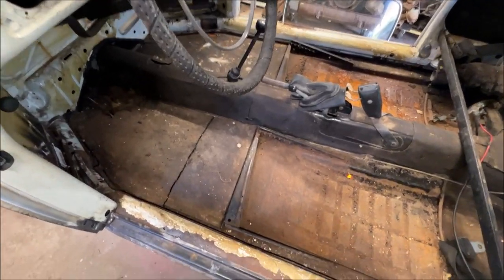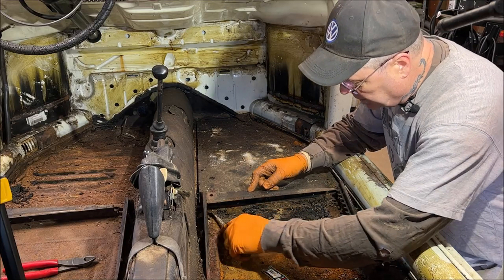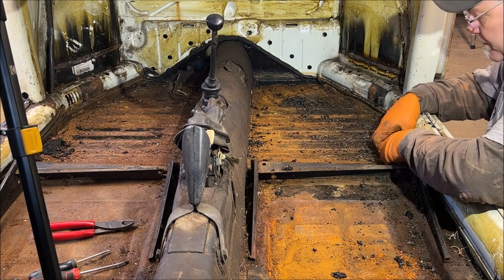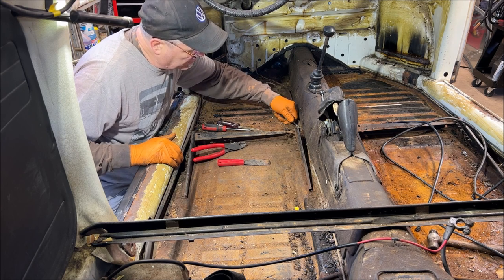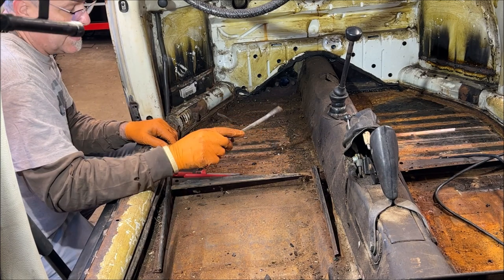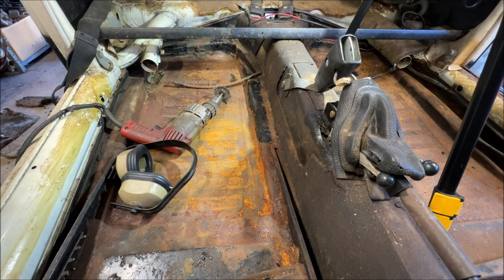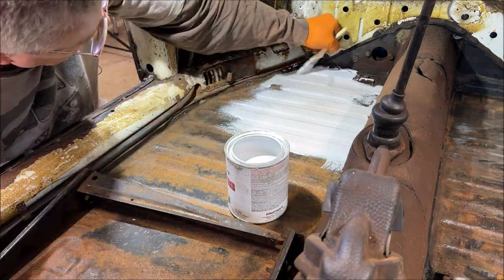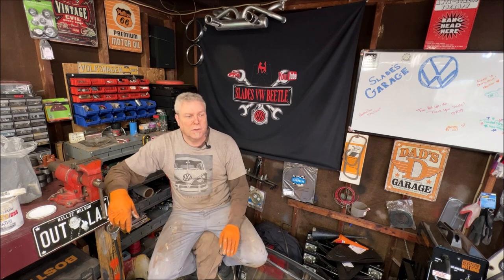VW Beetle Floor Pan Restore with Rustoleum - Also Super Beetle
This week, I show the process of what I am doing to restore vw beetle floor pans. Long as they're solid, this will work well!